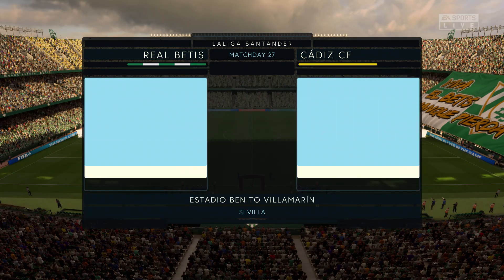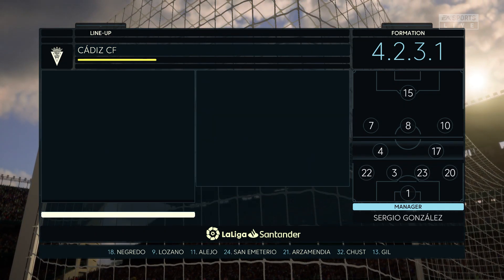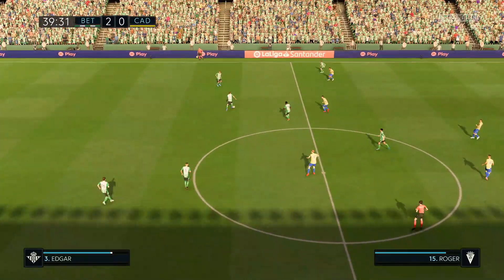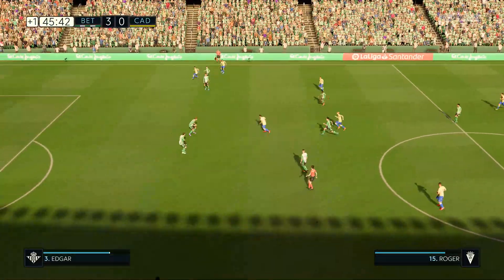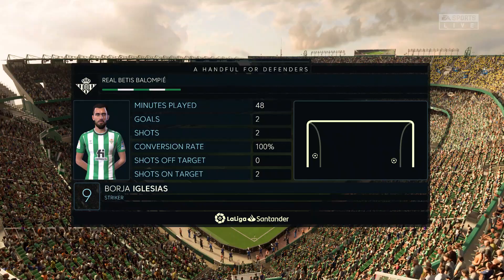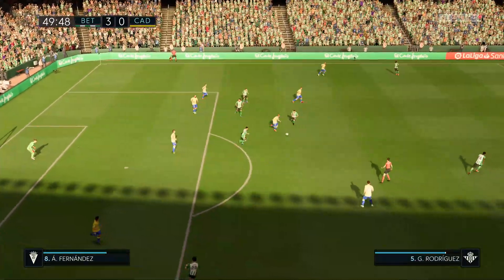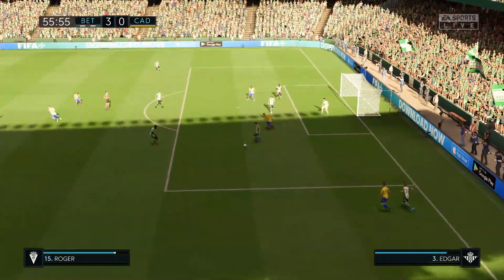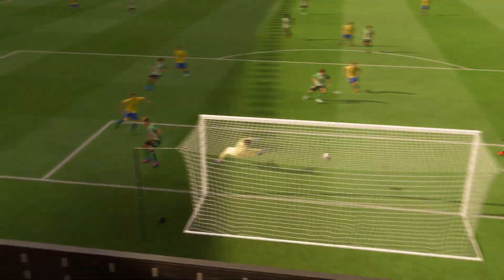FIFA 23 | Real Betis vs Cádiz CF - Estadio Benito Villamarín | Gameplay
This video is the gameplay of Real Betis vs Cadiz CF | FIFA 23 | LaLiga